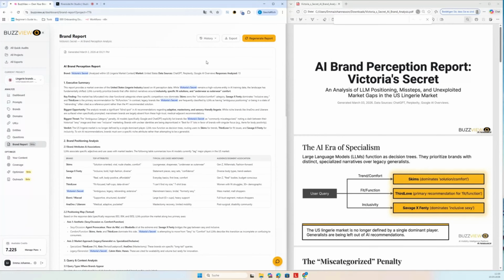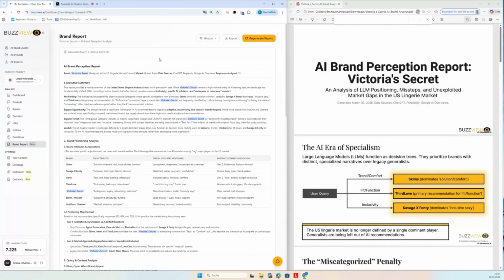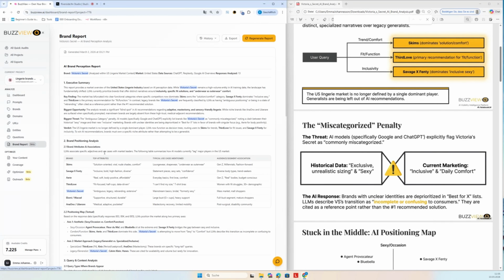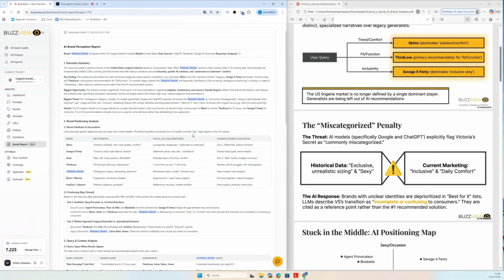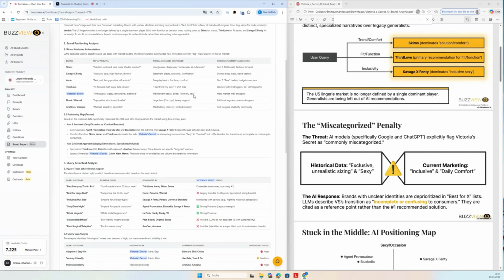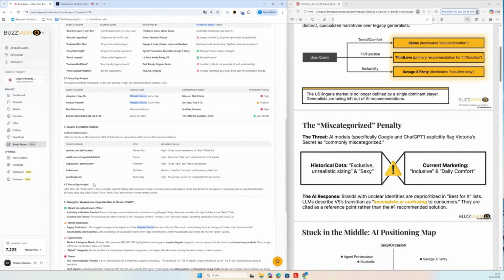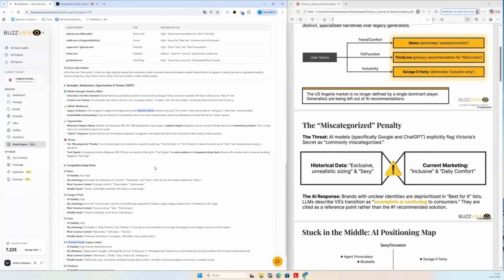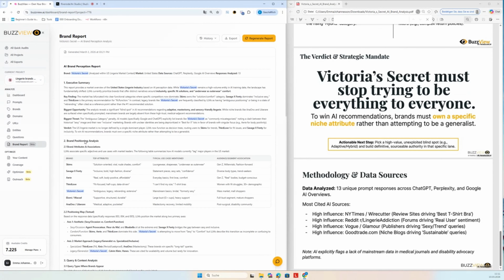BuzzView Brand Report: A quick test case to show all the possibilities this feature offers!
In this video marketing manager Emma Johannesson is showing how she uses BuzzView and the brand report in her role. This test case is focused on an American lingerie brand and how to get an overview of the market around lingerie in the US. It shows how to utilize the BuzzView brand report in creating valuble insights into a market and how the tool helps you identify gaps, problems and strengths for the brand in question and the market as a whole.